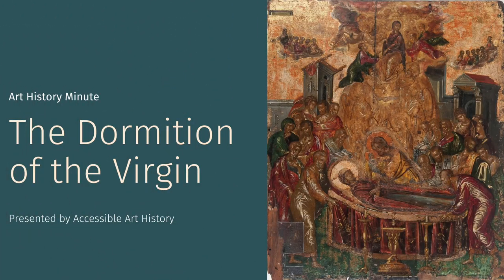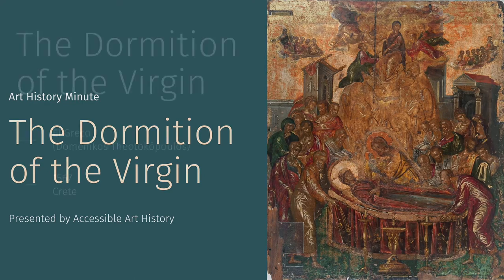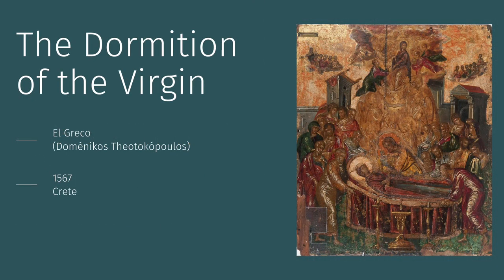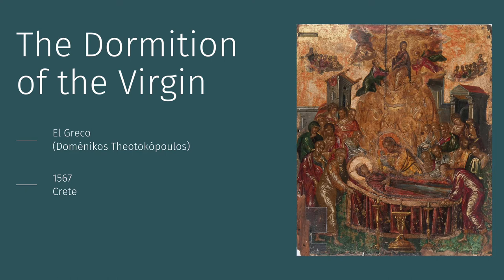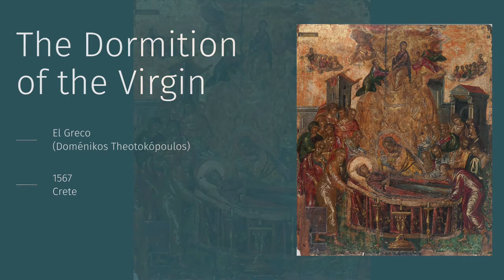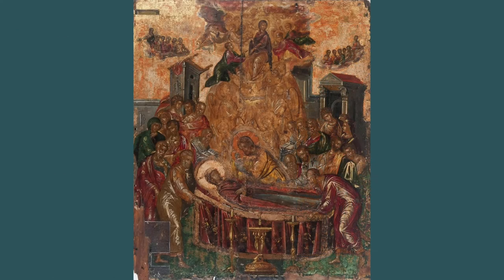Art History Minute: The Dormition of the Virgin by El Greco || Byzantine Art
In this episode of Art History Minute, I'm exploring one of El Greco's earliest works. It shows us his Byzantine roots that helped shape his later Mannerist style.

Sources